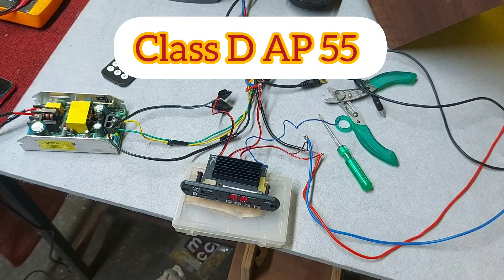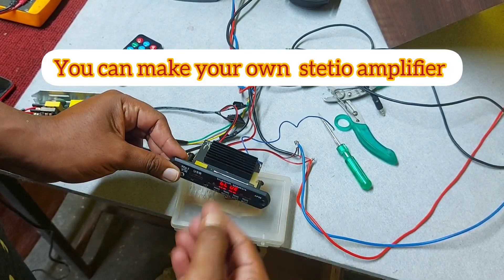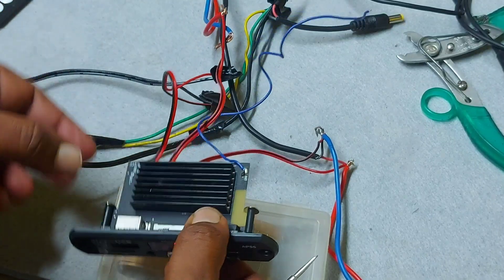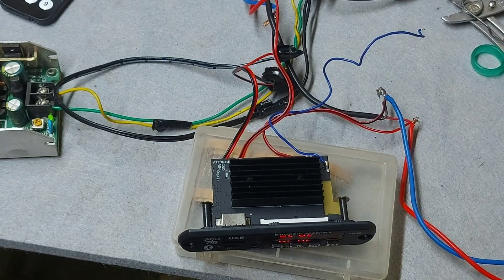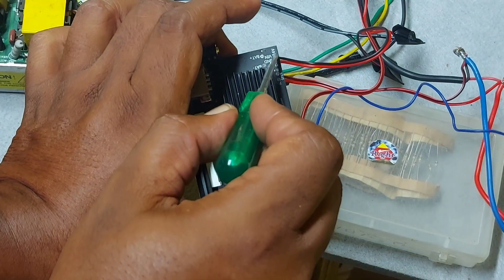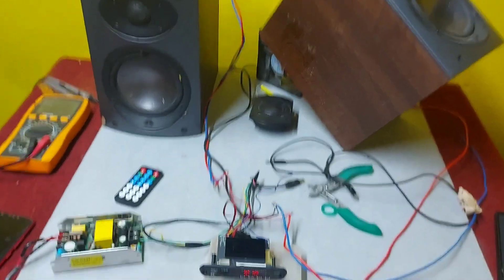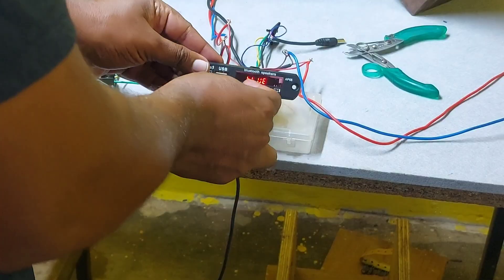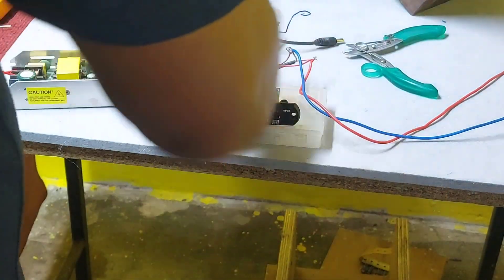Gold AP 55 class D amplifier 100 watt sterio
Class D amplifier gold Ap 55, 100 watt, 50 + 50 watt sterio output, excellent audio clarity, at maximum volume, 0 humming, zero noise, not required too much wiresto make this amplifier, inbuilt heat sink, inbuilt Bluetooth, supports MP3 USB, just have to give 24 volt at 5amps,
 borad cost only 750 rupees
 courier charges will be extra